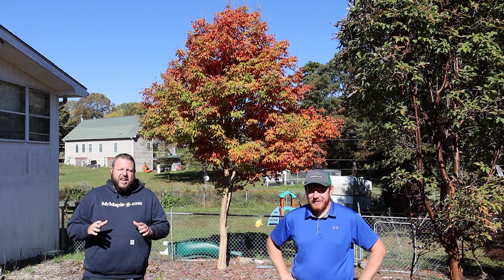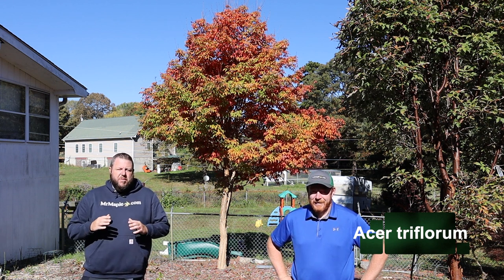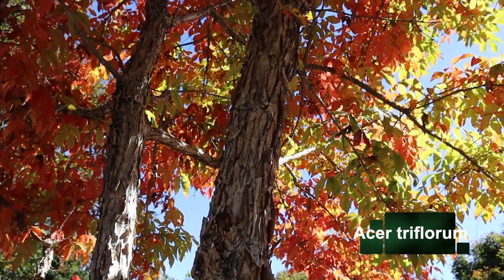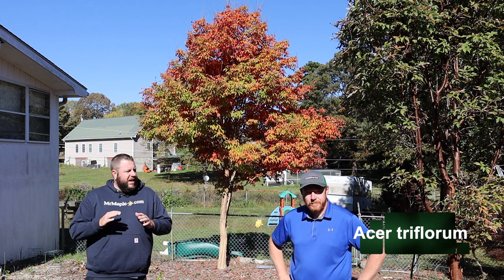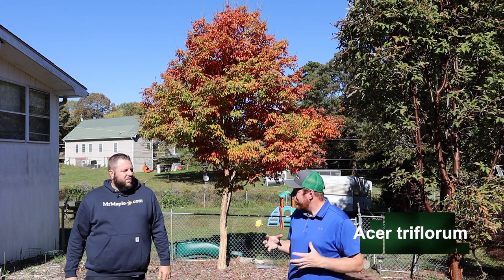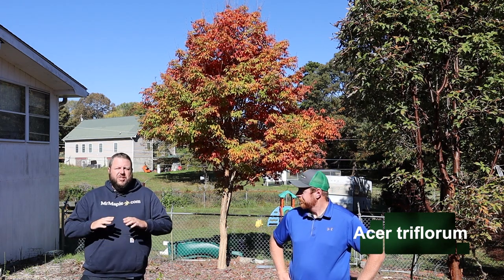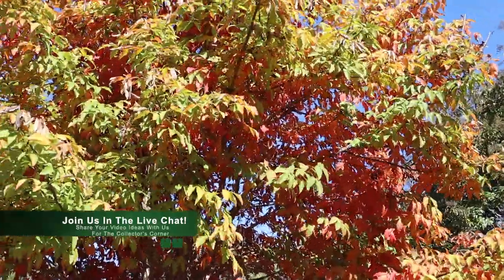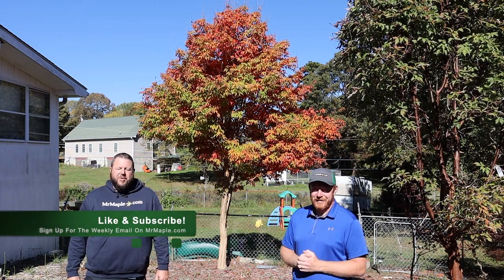Acer triflorum - Shaggy Bark Maple ~ The Collector's Corner